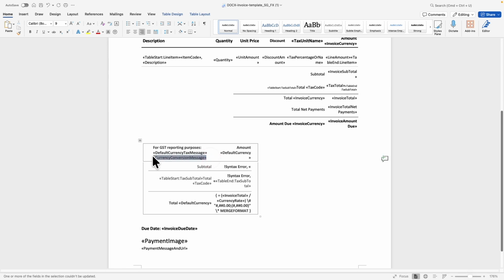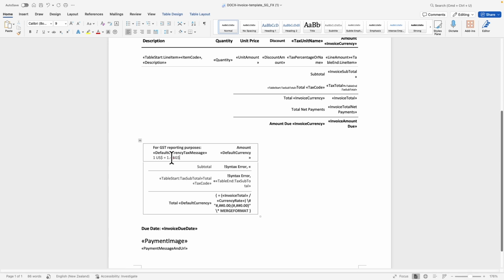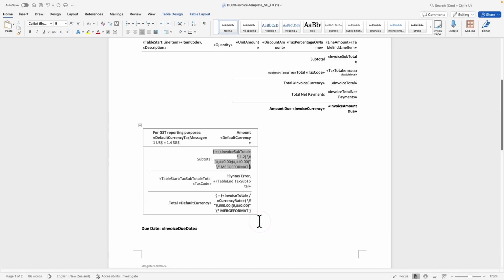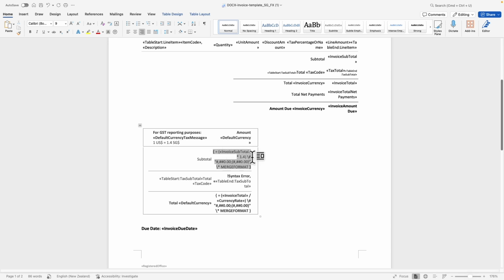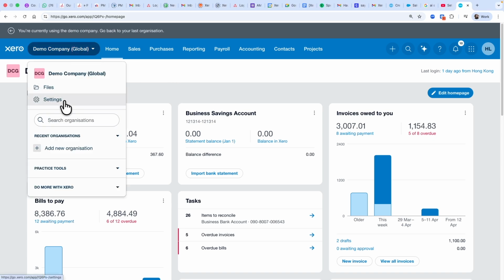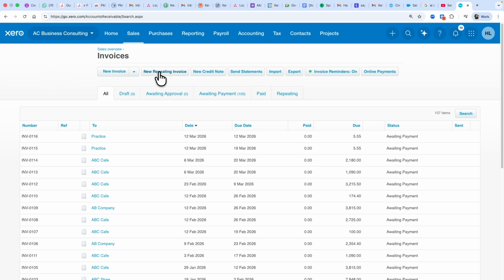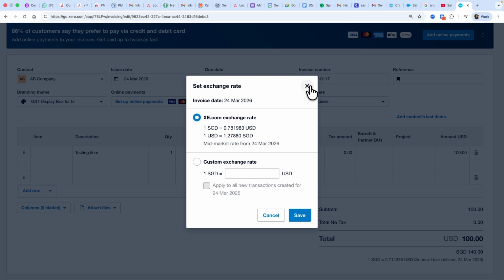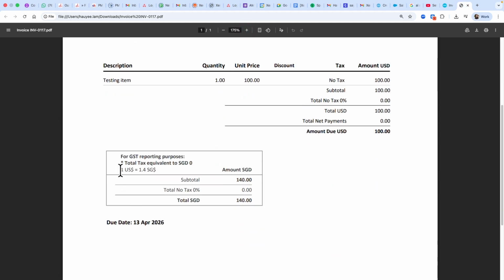Display SGD eqv amount in foreign currency invoice for GST purposes